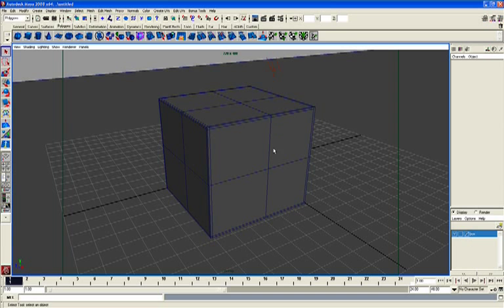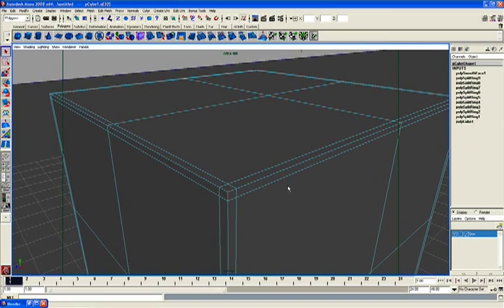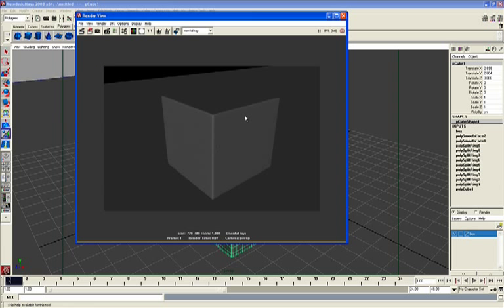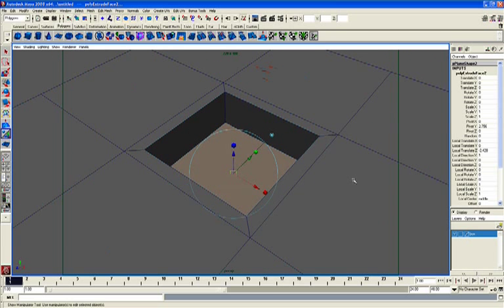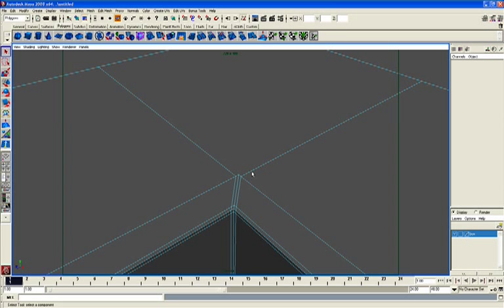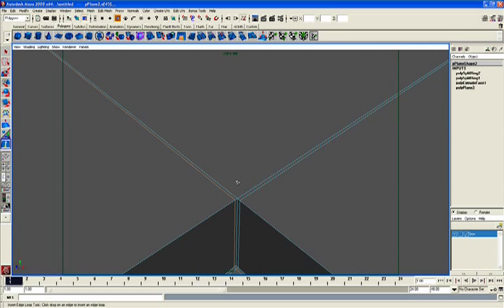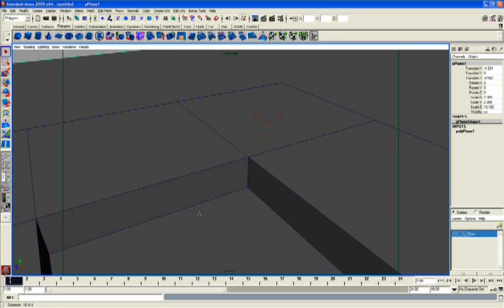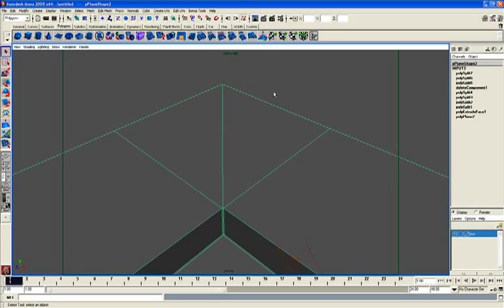Maya Special Tutorial - extrude and edge constraints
This tutorial is a real quicky.  I just go ove the proper way to resolve problem of constraining corners and edges (so you get a nice specular highlight) so you can preserve the integrity of your geometry and keeping  good, clean edge flow, while maintaining detail.